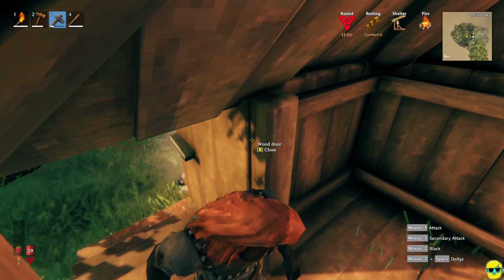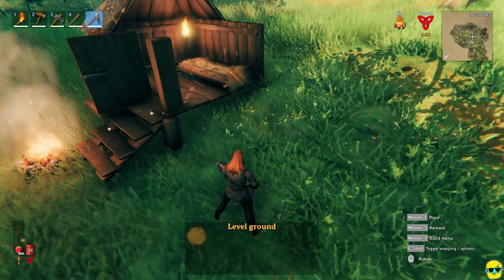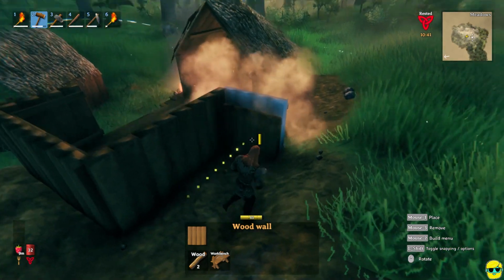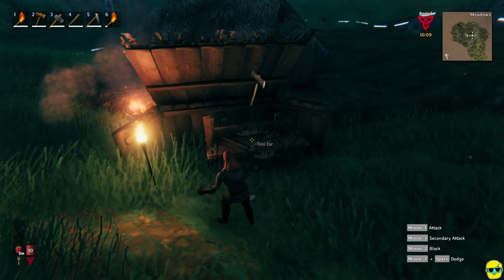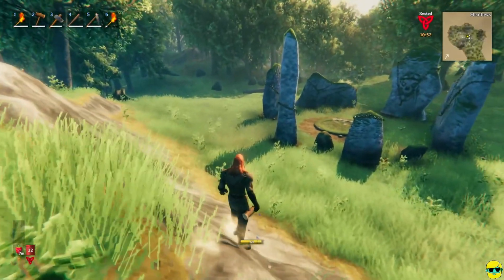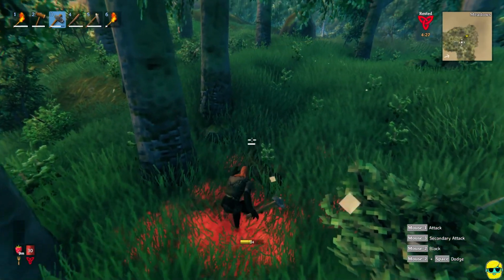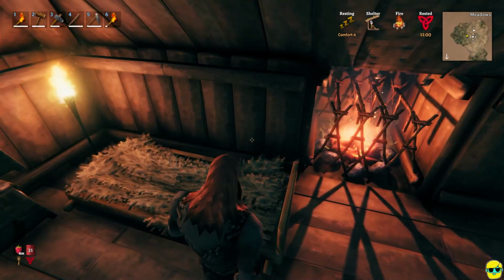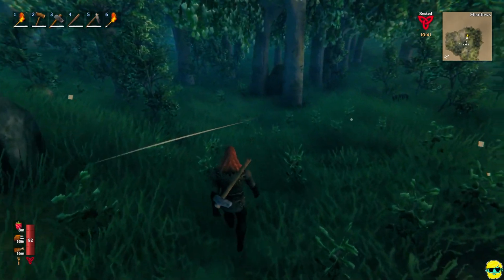Valheim | 2022 Guide for Complete Beginners | Episode 2 | Combat, Cooking, Home Expansion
This 2022 Beginner's Guide to Valheim aims to help completely new and/or beginning players of this amazing Viking crafting/survival/adventure game learn how to properly start out, explain the systems of the game, the interface, many key commands, how to survive your first day, raise skills, build a house, and how to navigate the map, among other foundational aspects of a brand new Valheim adventure. I start a brand new game here at the end of 2022 (with the Mistlands update live) so you can play along with me or simply see if this is the game for  you. I play in a non-spoilery way that is meant to not tell you exactly what to do, but give  you the tools to experience the mystery of exploration and discovery in this great game.

If you want to see me learn to play the game from the very start. I have a full Let's Play of the game as well, which is linked below.

I truly hope this is helpful and I would love to answer any questions you have in the comments below!